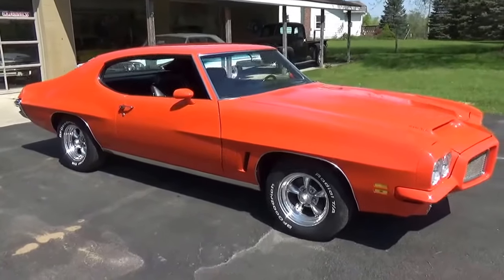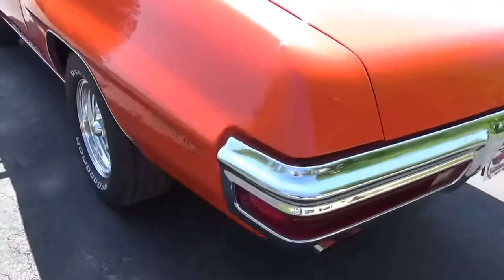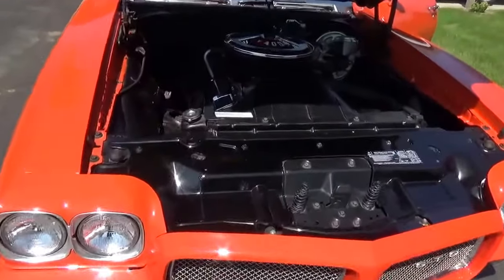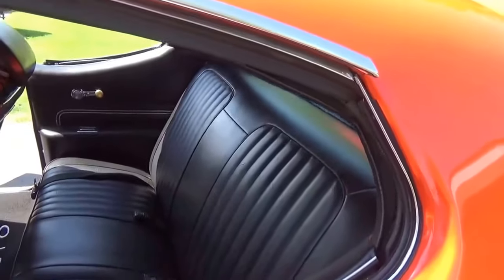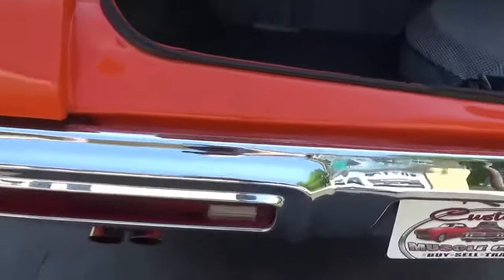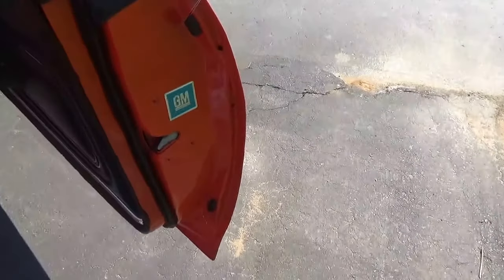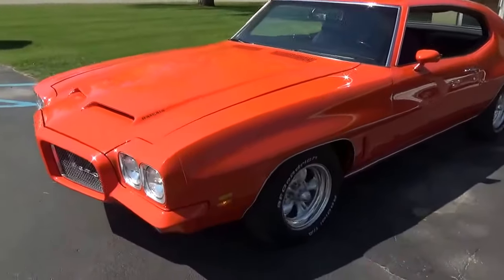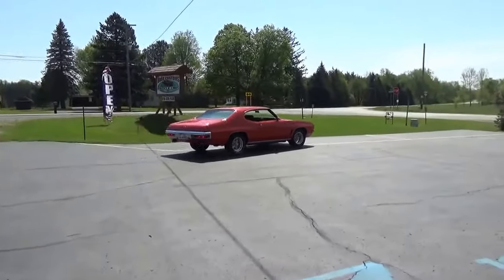RossCustomsMI.com - SOLD SOLD - 1971 Pontiac GTO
This is an "Absolutely Gorgeous" 71 Pontiac GTO that has under gone a recent frame off restoration, painted show quality Carousel Red (also known as Hugger Orange) base coat clear coat sanded and wheeled slick as glass, new weather stripping and window felts, functioning Ram Air hood, dual sport mirrors - left hand side is remote, new window trim and drip rail moldings, new door handles, new wheel well and rocker trim, original rear bumper - which has been re-chromed, endura front bumper - no cracks in excellent condition.

Complete new black bucket seat console interior, original dash in excellent condition, factory rear de-fogger, factory tach and gauge package, factory AM/FM radio, 3 spoke Pontiac sport wheel, new headliner and sun visors, new front and rear door panels, new front and rear seat covers with new seat foam, factory front and rear seat belts with shoulder straps, original center console in excellent condition, new carpet with custom floor mats, new sill plates.

Under the hood we have a nicely built era correct YS 400 350 horse motor with 4X heads, Ram Air exhaust manifolds, Ram Air cam, aluminum Edelbrock intake, Edelbrock carb, updated with electronic ignition, factory Ram Air - air cleaner, factory chrome valve covers and air cleaner lid, power steering, power front disc brakes, 400 turbo trans, factory Ram Air exhaust manifolds into 2 1/2 inch dual Flowmaster exhaust out the back with correct GTO tips, new front suspension, 1 inch front sway bar, factory 10 bolt posi with 355 gear, factory boxed control arms.

Rides on a set of American Racing 15x7  215/70/15 front and 15x8  255/60/15 rear with BF Goodrich TA Radials all around.

Factory jack and spare, custom car cover, also receipts and paperwork on restoration.

Everything works as it should. Runs and drives excellent. Ready to show and go.